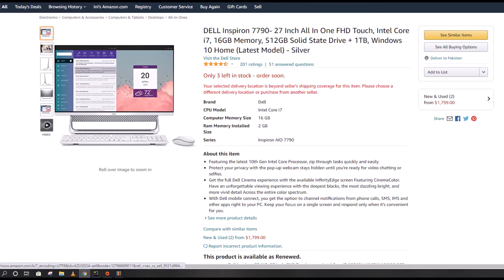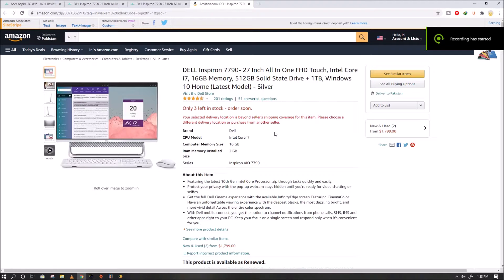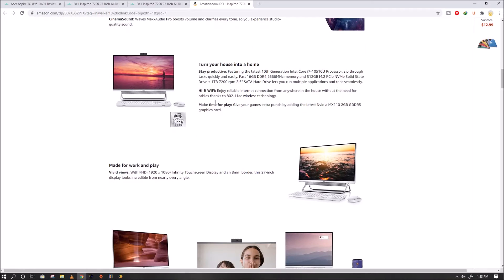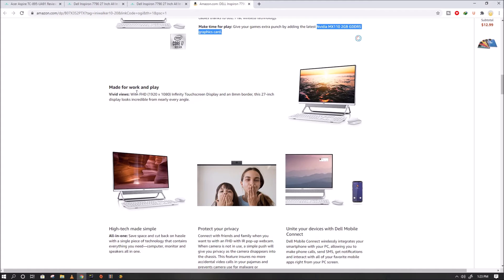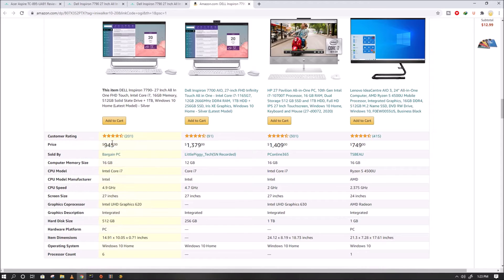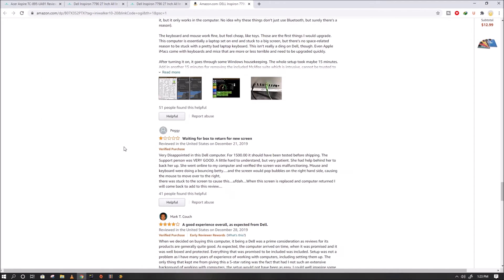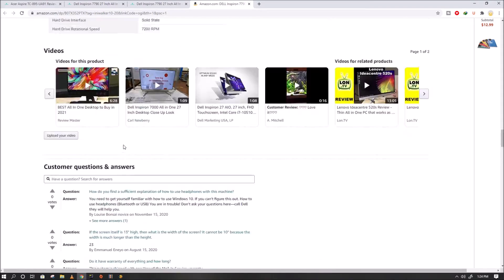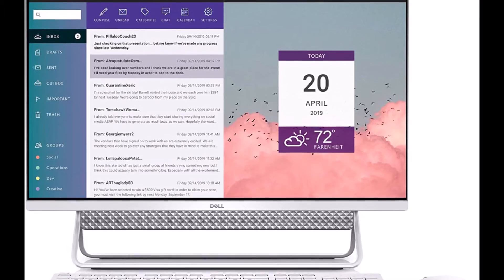Dell Inspiron 7790 27 Inch All In One FHD Touch review 2021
The new Dell Inspiron 27 7000 All-in-One has power capability and more in a sleek new tv-inspired design that complements any environment Featuring InfinityEdge design with a 27” wide viewing angle FHD display the power of Next-generation Intel processors built-in Stereo Speakers and pop-up Webcam from within its ultra-slim panel The included keyboard and mouse store below the display to reduce visual distraction from What's on the screen.

Gaming Chair:

Logitech G402 Gaming Mouse:

Gaming Mousepad:

1080p Monitor: